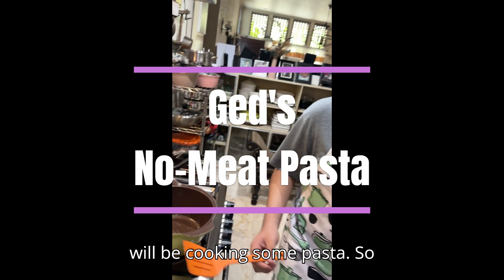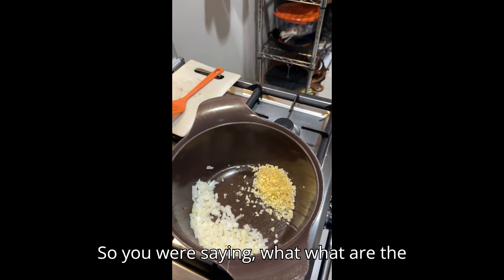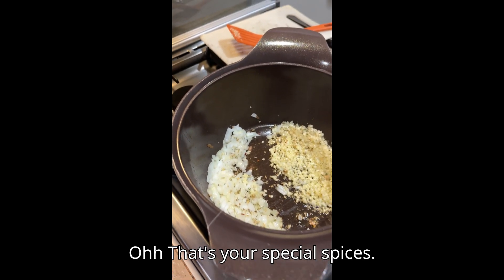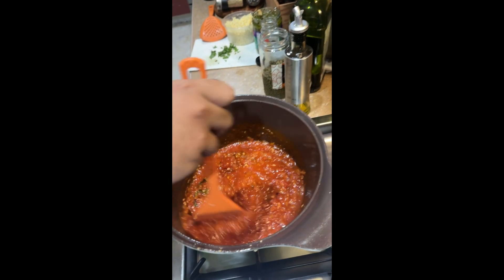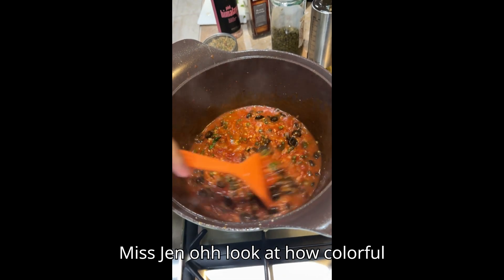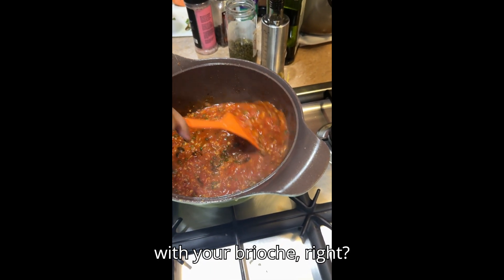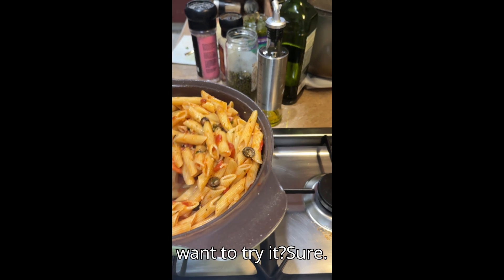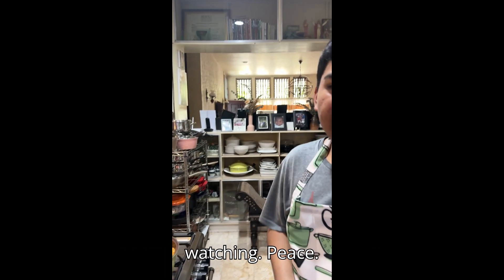Ged's No Meat Pasta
Ged back in his element creating a quick, no-meat pasta. He also showcased his home-made pesto sauce!